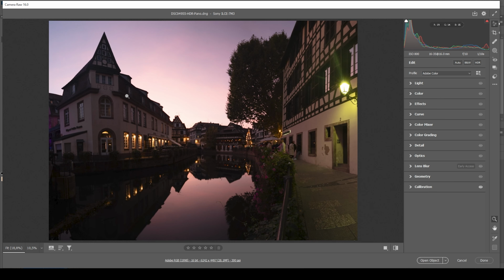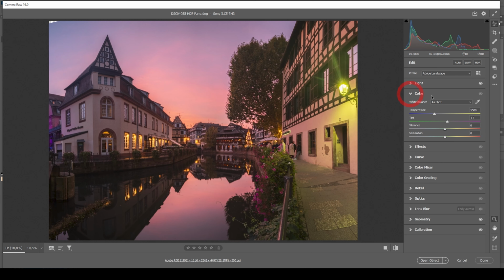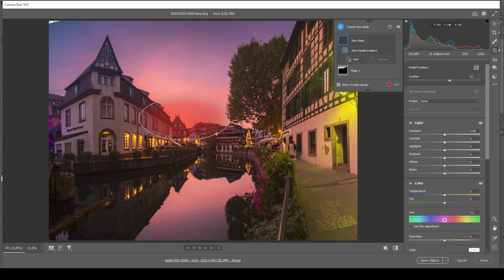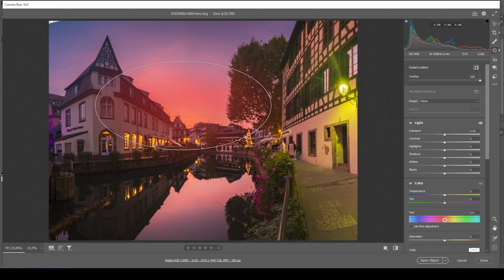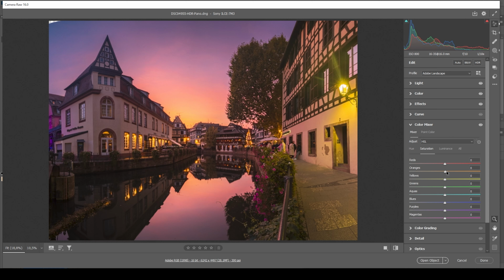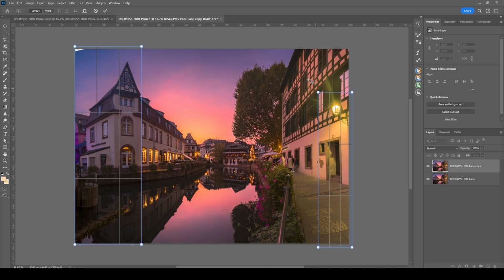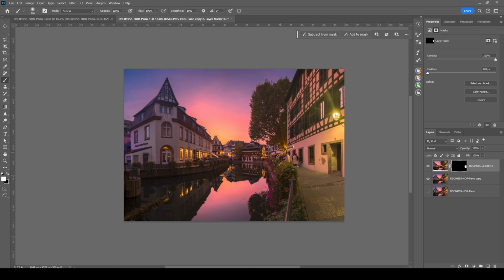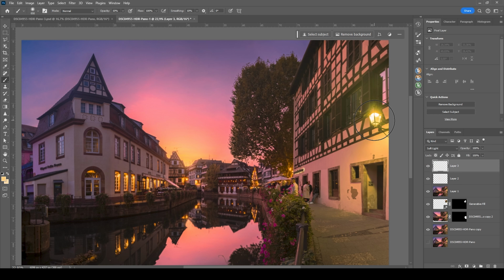How to get COLORFUL DUSK TONES in Photoshop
Lets create a vibrant dusk scene by restoring those beautiful sunset colors with a little bit of Photoshop

As always feel free to follow along this tutorial by downloading the raw photo

0:00 Intro
0:24 Cropping & Transformation
1:33 Basic Adjustments
3:49 Masking
8:06 Color Grading
9:44 Sharpening
10:10 Photoshop fix Distortion
12:45 Fixing lens flare
13:20 Adding glow